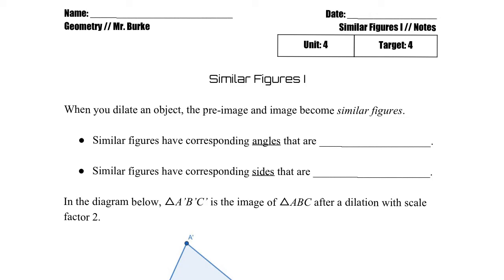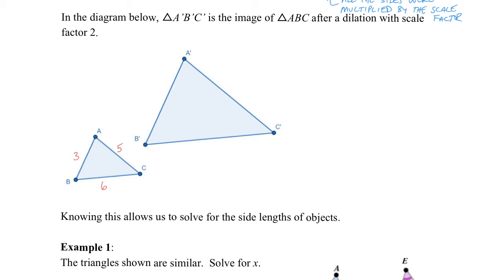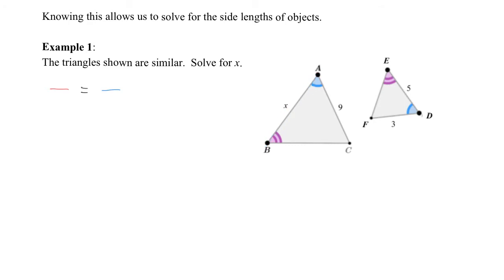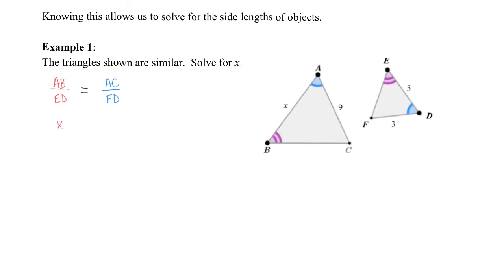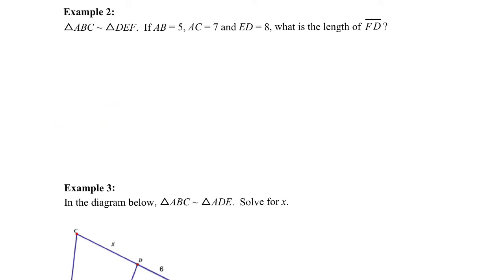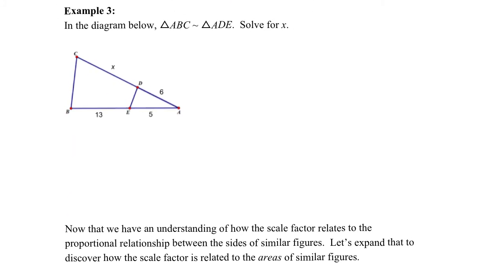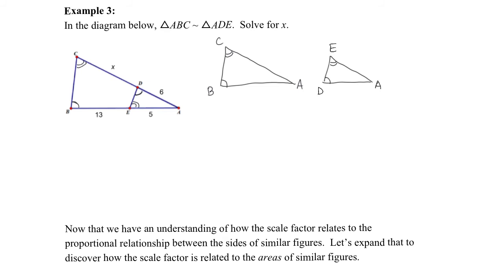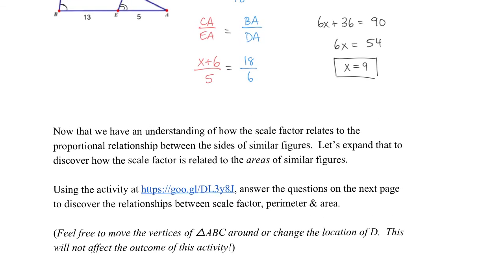U4T4 - Similar Figures I - Notes